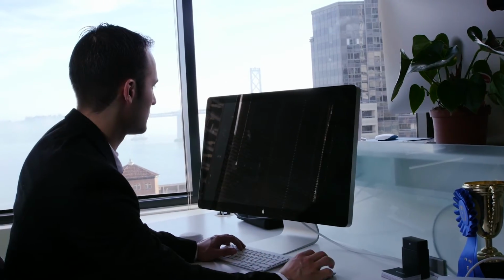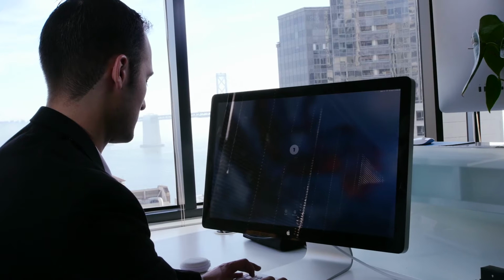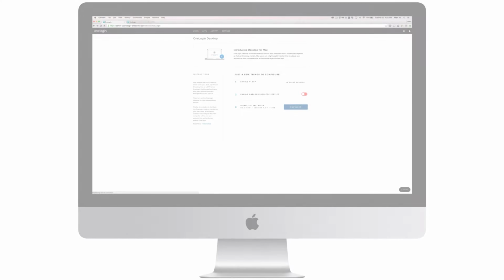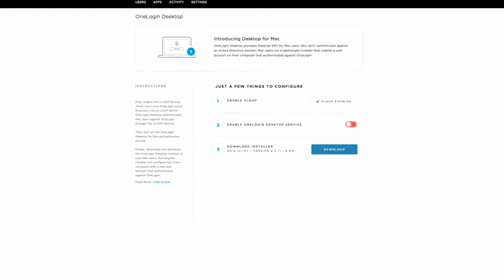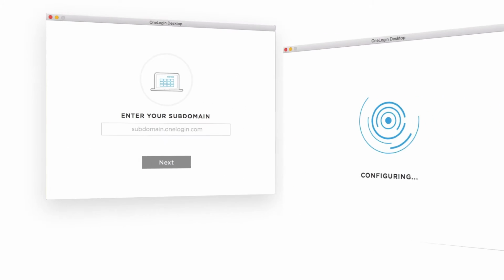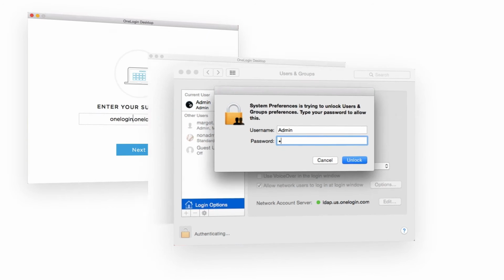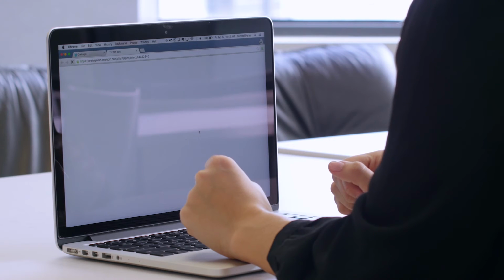What is OneLogin Desktop?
Configure Macs so OneLogin credentials can be used to log in once, and immediately gain one-click access to all company sanctioned applications, while also securing your users' local documents.
OneLogin Desktop for Windows will be available in Q2 2016.
In this video you will see a preview of how easy it is to configure OneLogin Desktop.